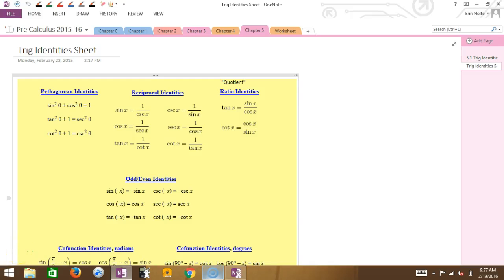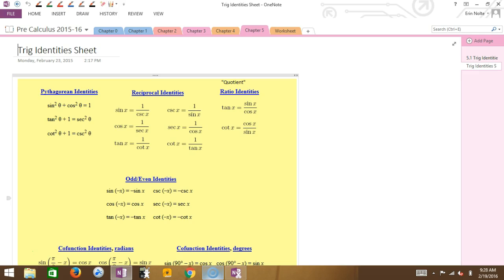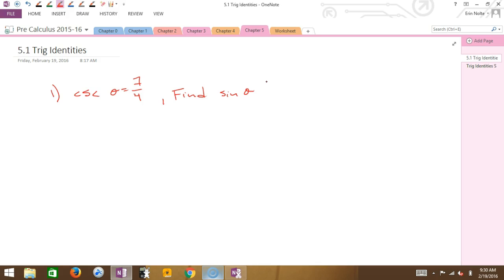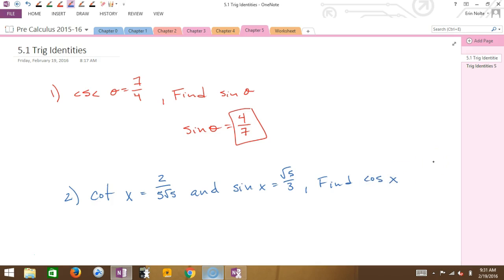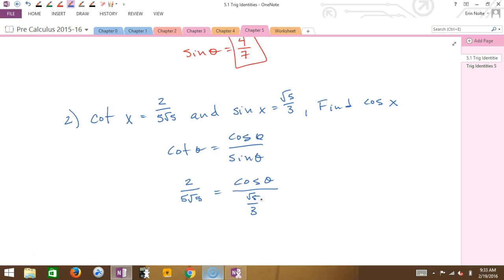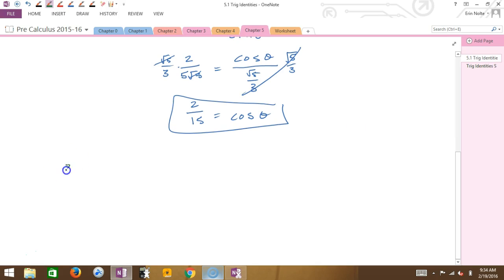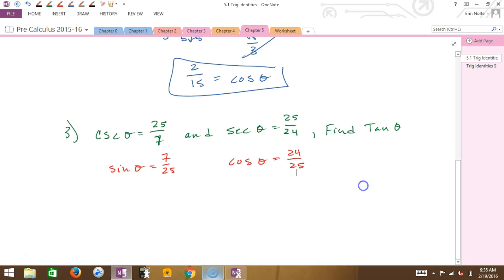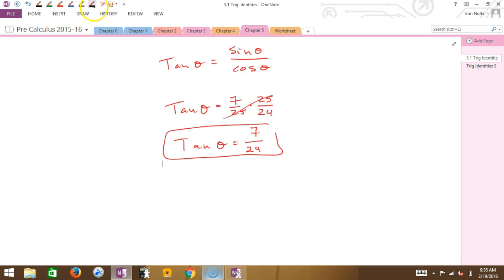5.1 Pre Calc Part 1